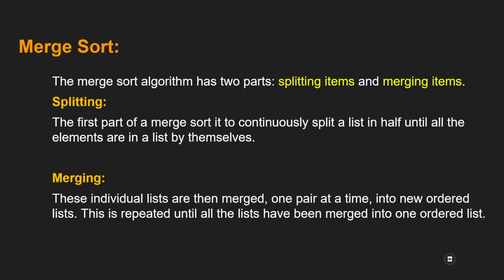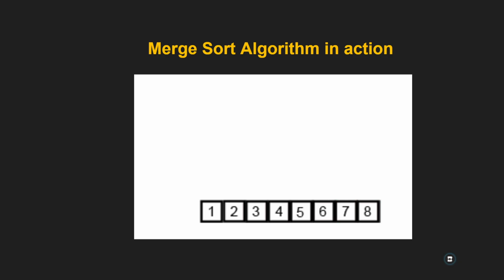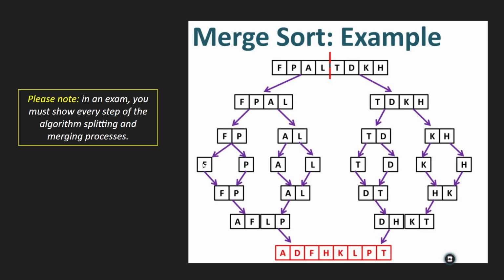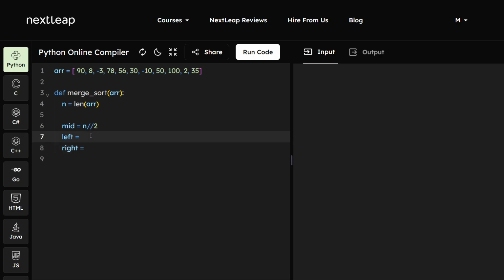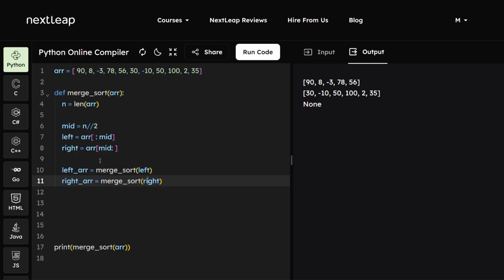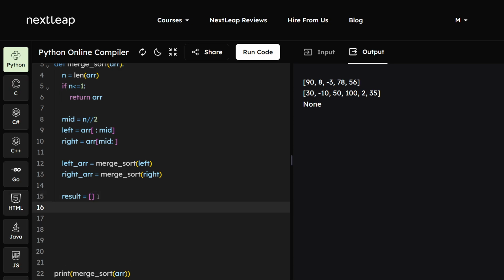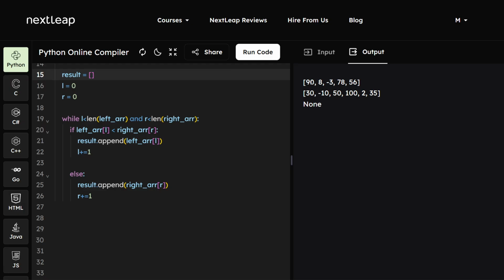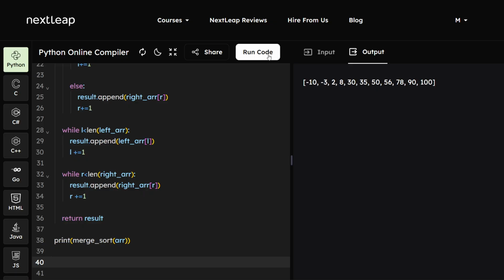Merge Sort Explained 🧠 | Python Code + Example (GCSE & A Level)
📚 Merge Sort Explained | Python Tutorial (GCSE & A Level)

In this video, you’ll learn how Merge Sort works and how to write it in Python step by step.

Merge Sort is an efficient sorting algorithm based on recursion and the divide-and-conquer technique, and is important for GCSE and A Level Computer Science.

🧠 What you’ll learn:

* Divide and Conquer explained
* Step-by-step example
* How recursion works in Merge Sort
* Writing Merge Sort in Python

💡 Key idea:
Merge Sort divides a list into halves, sorts each half, and then merges them back together in order.

📌 Perfect for:

* Exam preparation

📚 More algorithms and toughest programming questions coming soon!